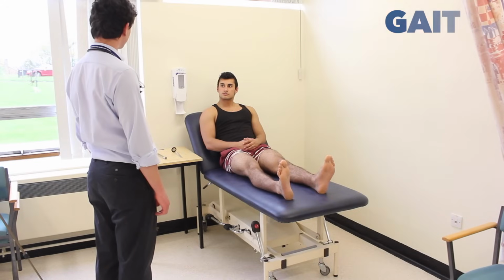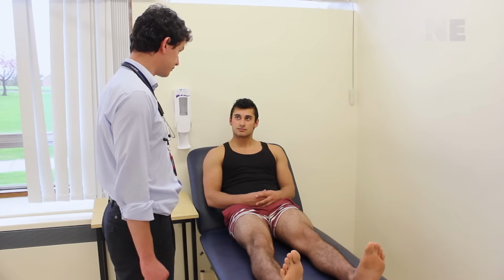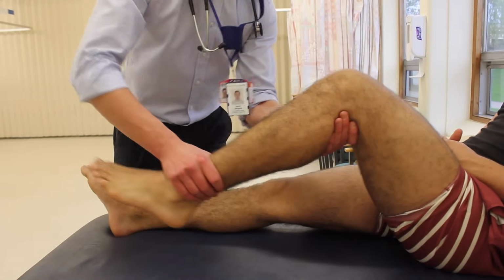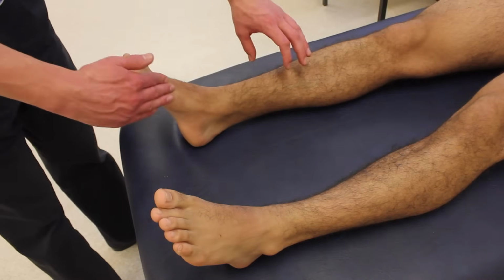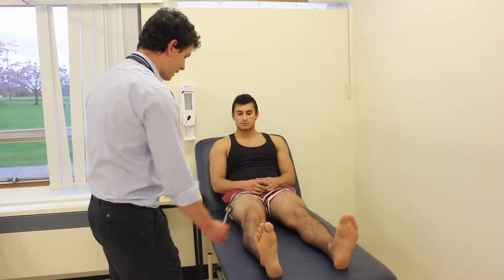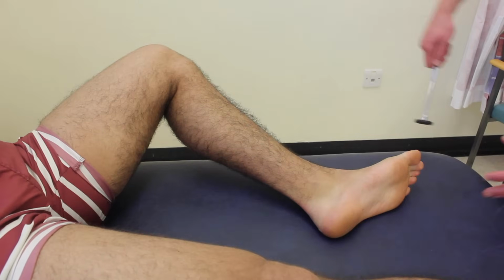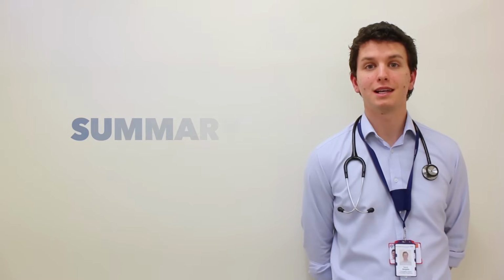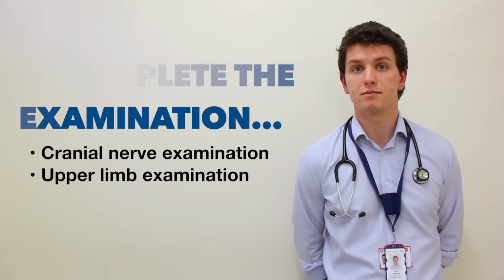Lower Limb Neurological Examination - OSCE guide (old version) | UKMLA | CPSA | PLAB 2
This video demonstrates how to perform a lower limb neurological examination in an OSCE station, including assessment of gait, tone, power, reflexes and coordination.

You can access our step-by-step OSCE guide to accompany this video

Chapters:
- Introduction 00:00
- General inspection 00:33
- Gait 00:52
- Romberg’s test 01:36
- Tone 01:49
- Power 02:21
- Reflexes 04:09
- Fine touch and pin-prick sensation 05:12
- Vibration sensation 06:22
- Proprioception 07:03
- Co-ordination 07:38
- Summary of findings 08:37

Always adhere to your medical school/local hospital guidelines when performing examinations or clinical procedures. DO NOT perform any examination or procedure on patients based purely upon the content of these videos. Geeky Medics accepts no liability for loss of any kind incurred as a result of reliance upon the information provided in this video.

Some people have found this video useful for ASMR purposes.

Achieve success in your medical school OSCEs, UKMLA CPSA, and PLAB 2 exams with our free clinical skills videos. 🙂

Revise for the Simulated Consultation Assessment (SCA) with our collection of high-quality SCA cases written by GPs and Training Program Directors. Check out our SCA revision cases and prepare for the MRCGP